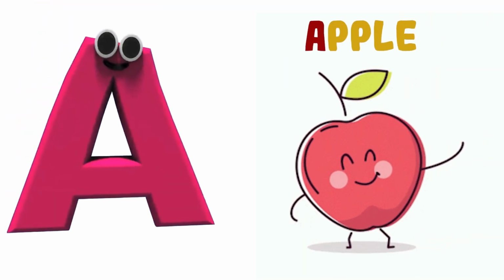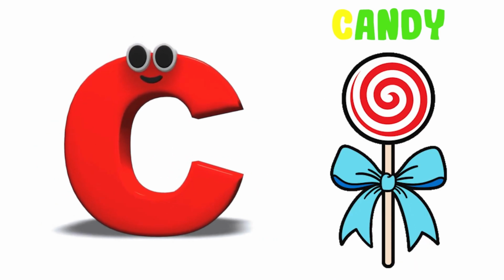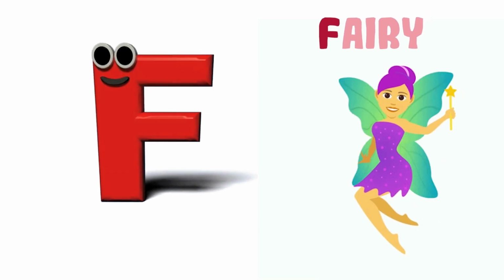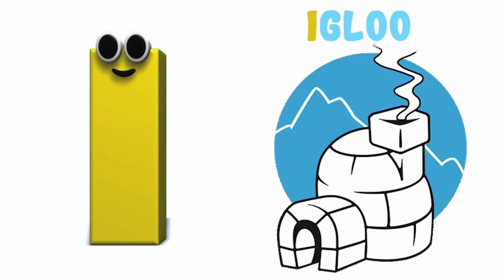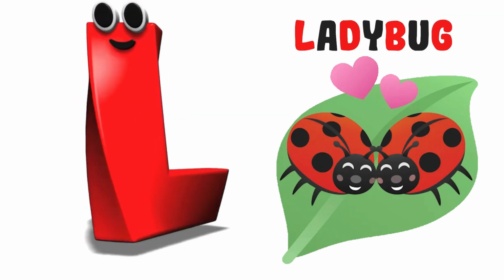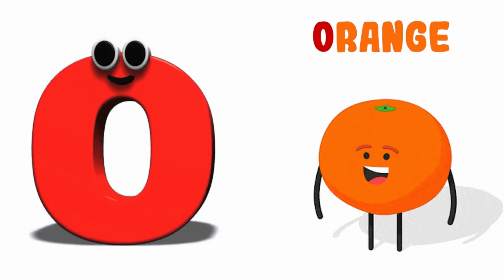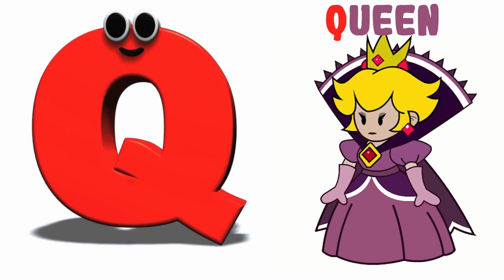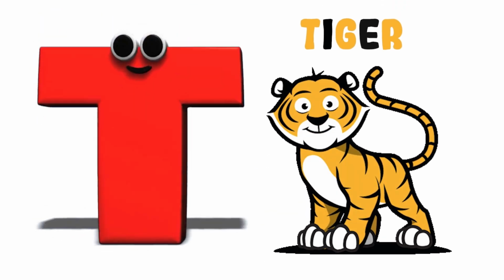ABC Alphabet Song | A for apple Phonics Song | ABCD Alphabet Rhymes for Nursery Kids - KK Education